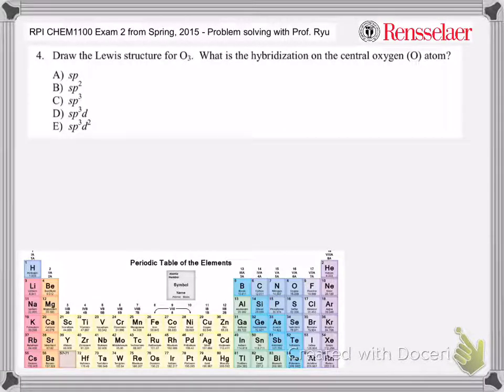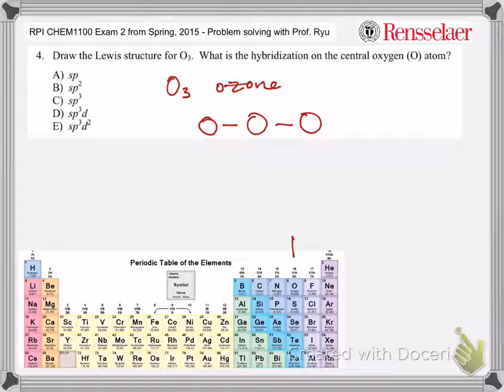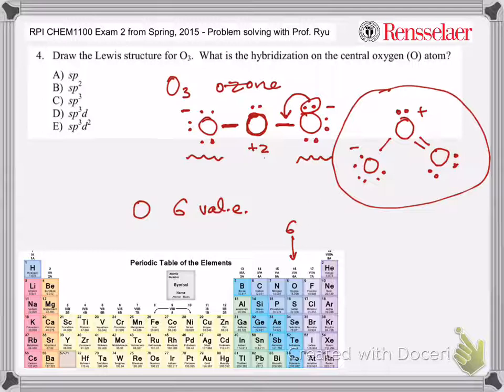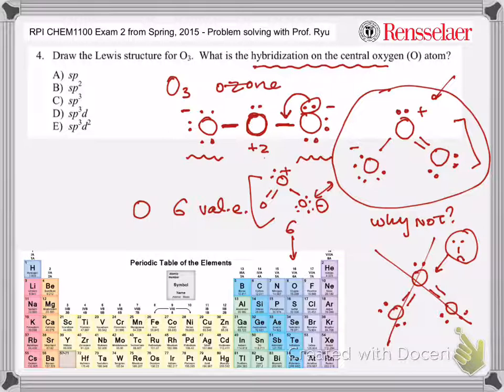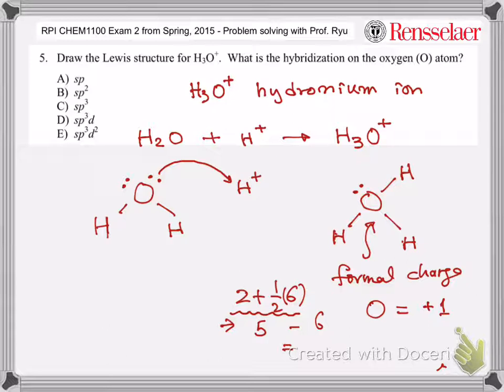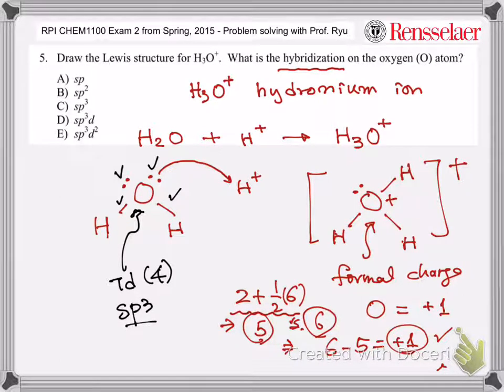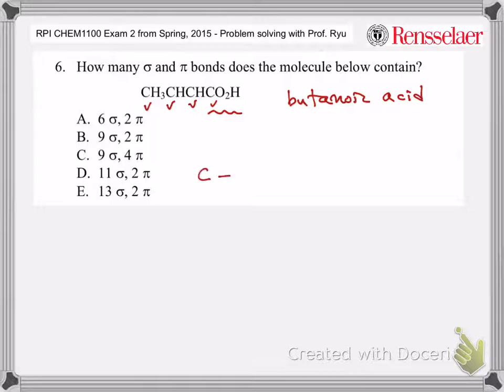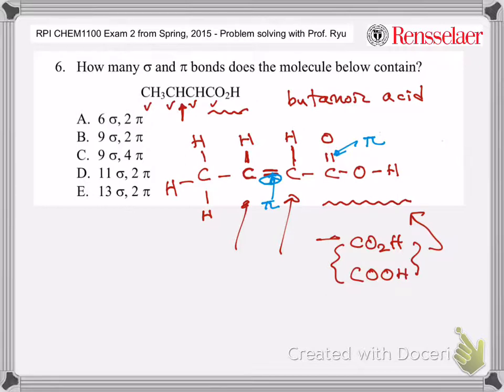RPI CHEM 1 Exam 2 04-06 Spring 2015 Lewis structure and Hybridization; sigma vs pi bonds